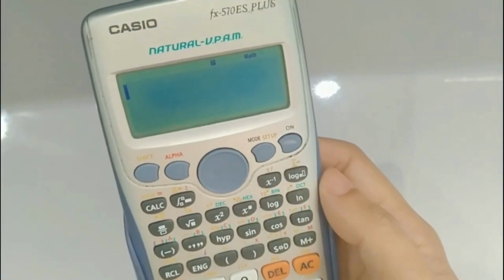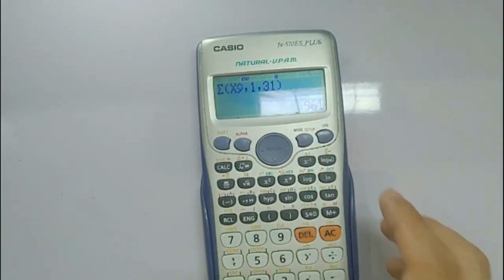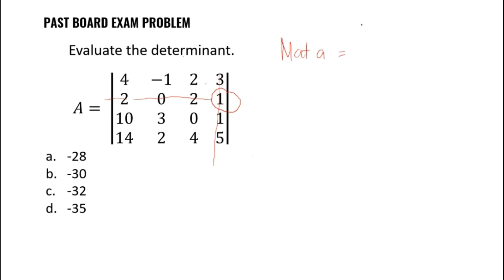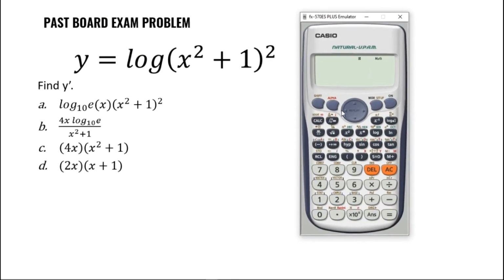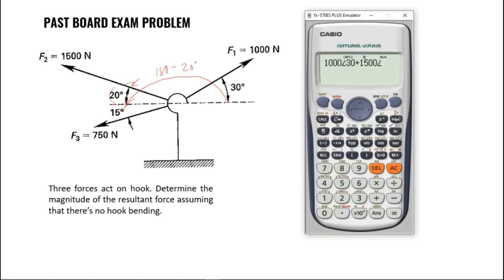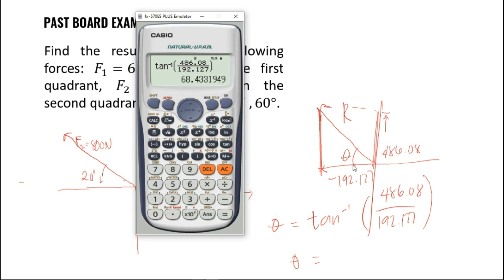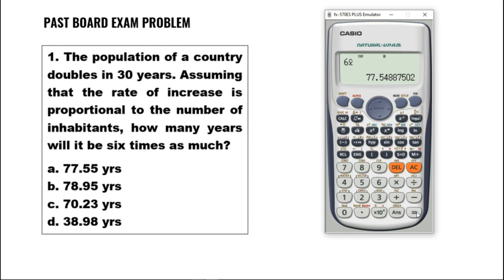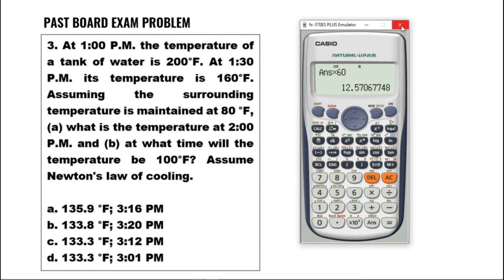CALCULATOR TECHNIQUES (ENGINEERING MATHEMATICS)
This is a compilation of calculator techniques for engineering mathematics. Enjoy learning!